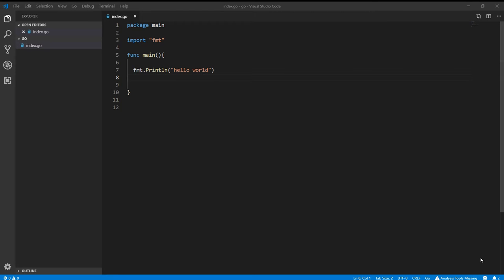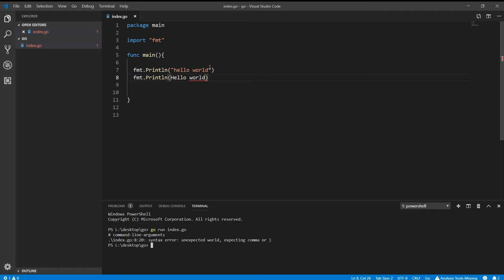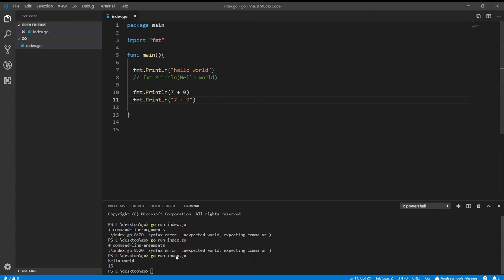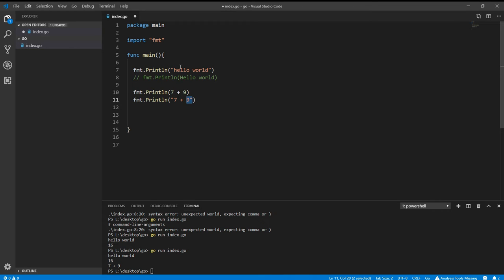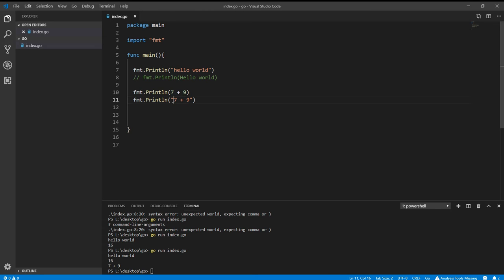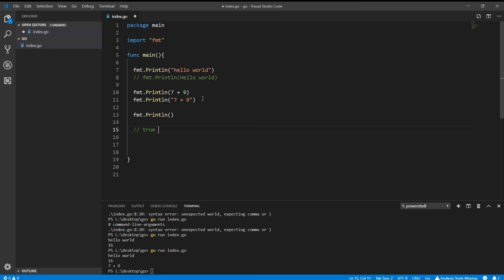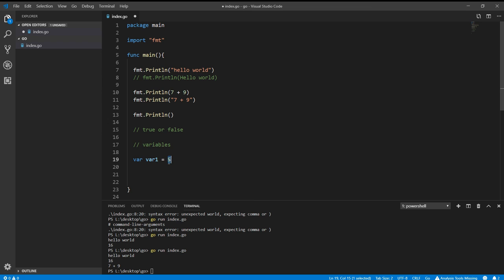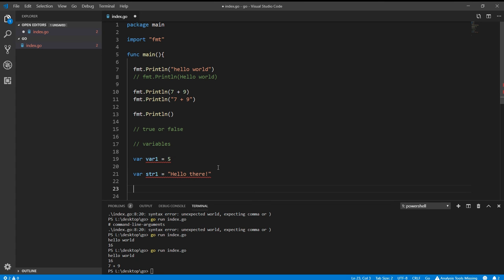Go Programming: 6 l Learn Data Types Available in Go Language